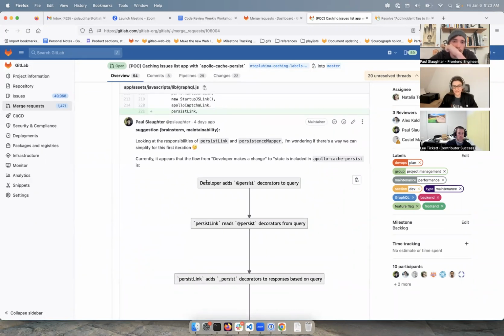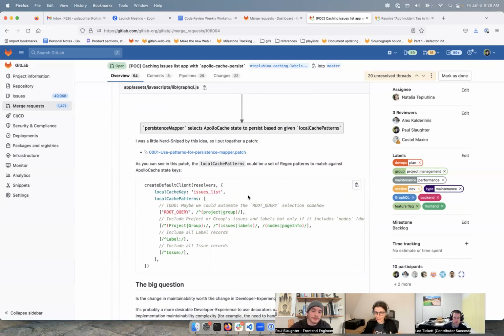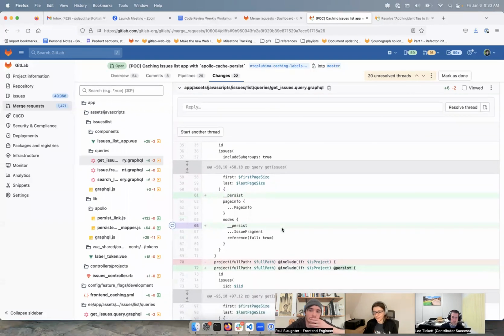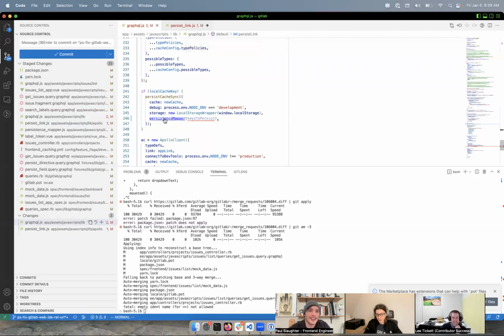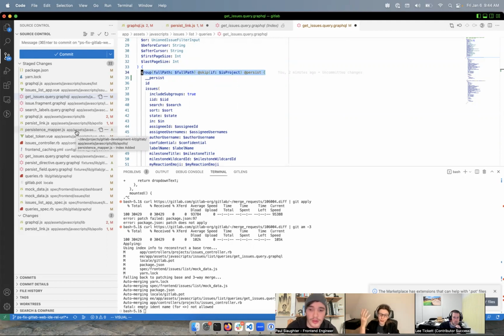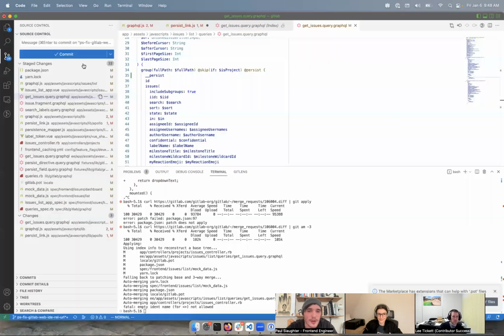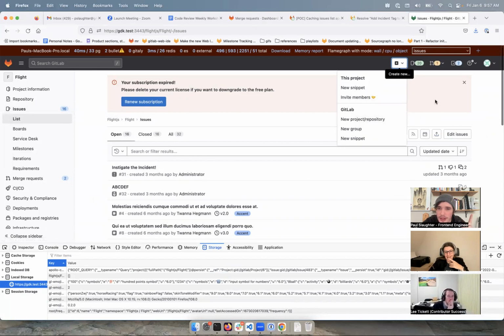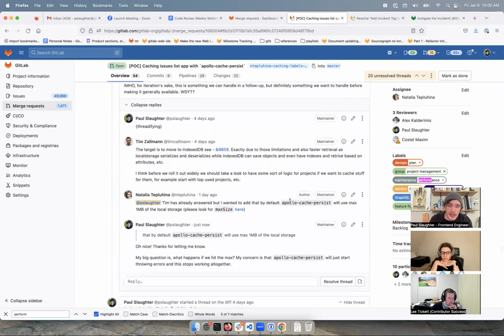FE Pairing - 20230106 - Apollo persistent cache discussions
In this session we discuss some approaches and tradeoffs to persisting the Apollo cache on the clientside.